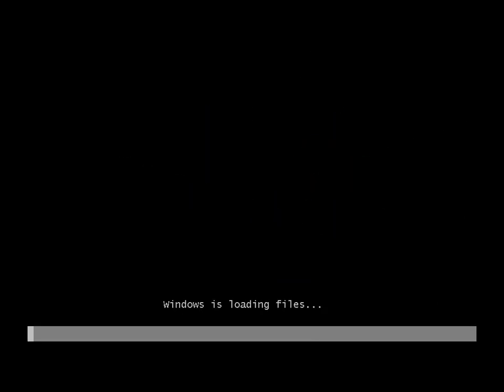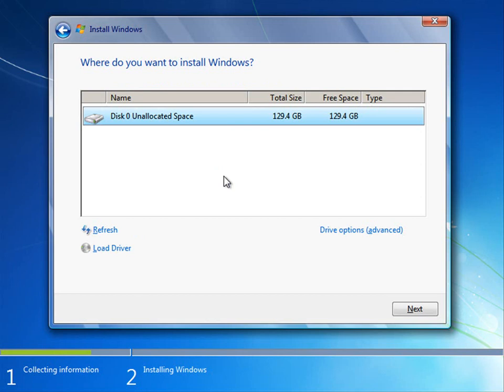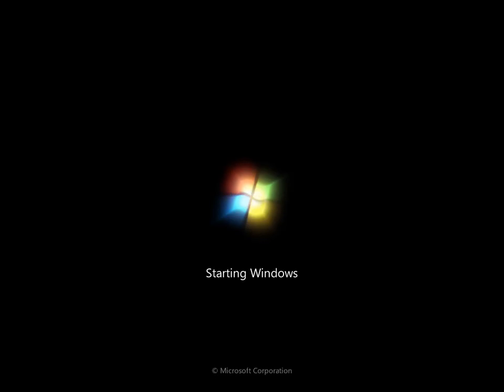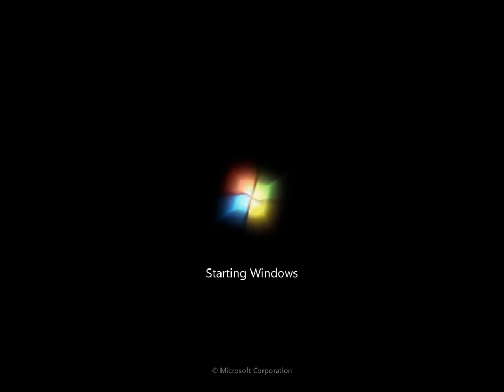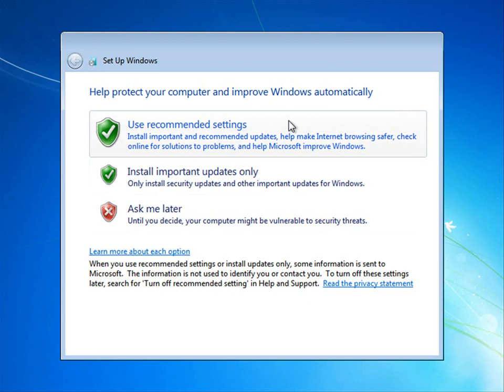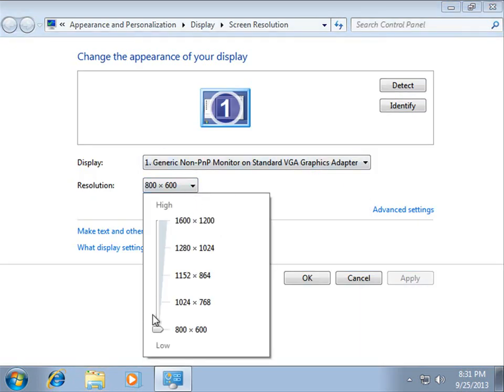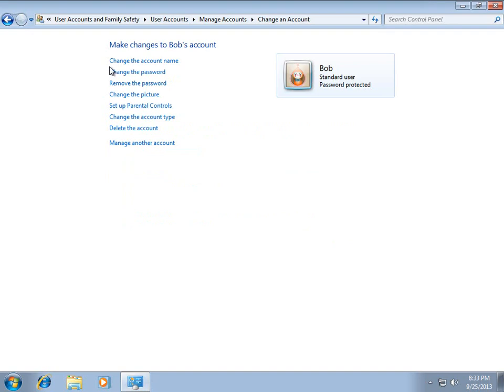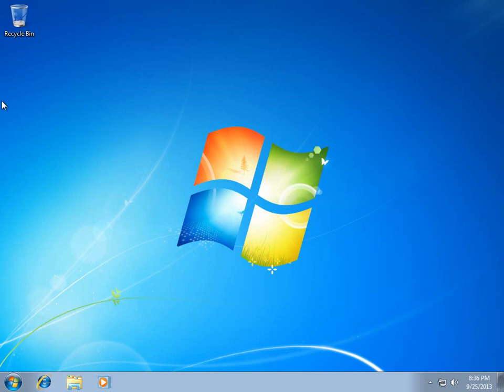Windows Step by Step: How to Install Windows 7 Home Premium OEM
How to perform a clean install of Windows 7 Home Premium OEM, step by step. This version of Windows is available online from various computer retailers. Personally I prefer Newegg. :)